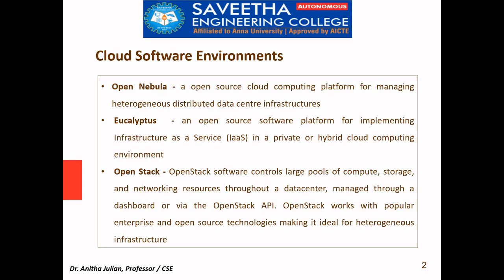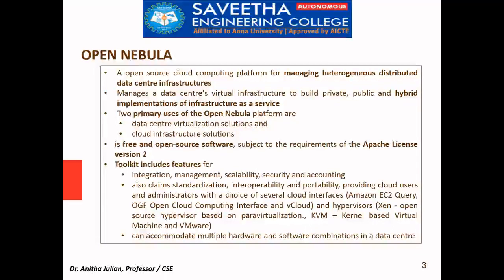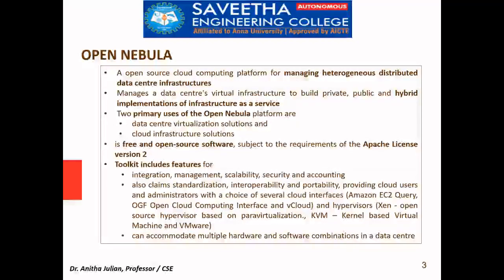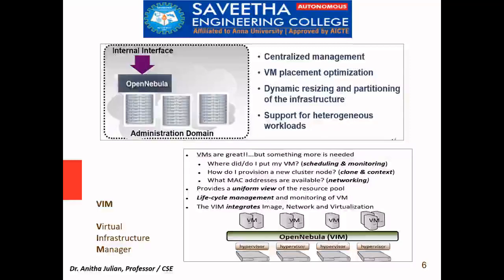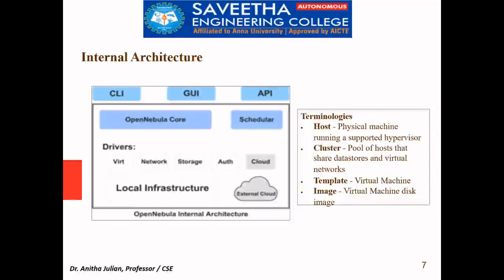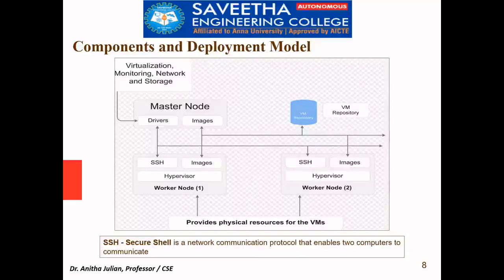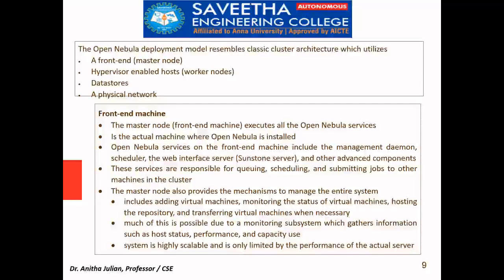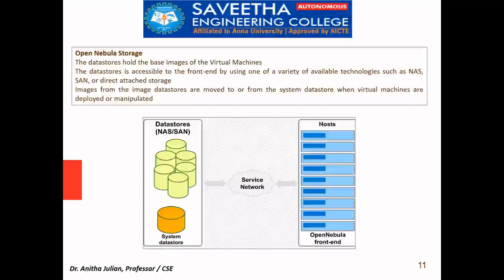Cloud Software Environments – Open Nebula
The lecture covers the topic Cloud Software Environments – Open Nebula related to the course OIT552 Cloud Computing – Anna University Regulation 2017 Open Elective